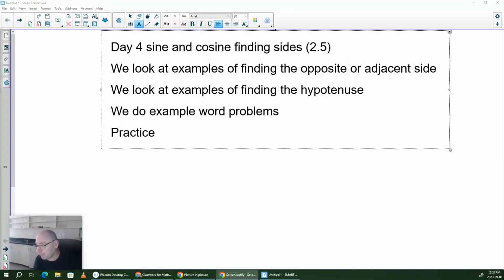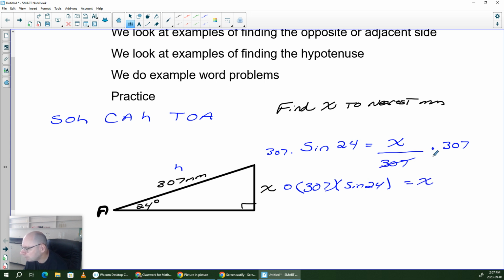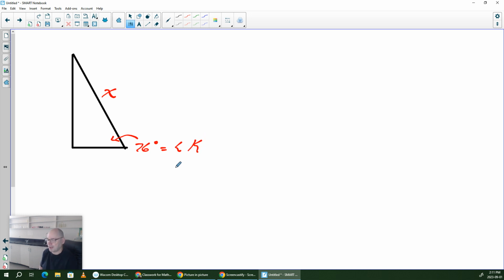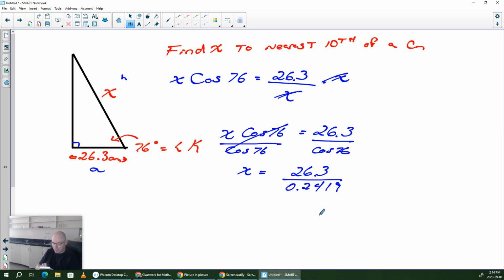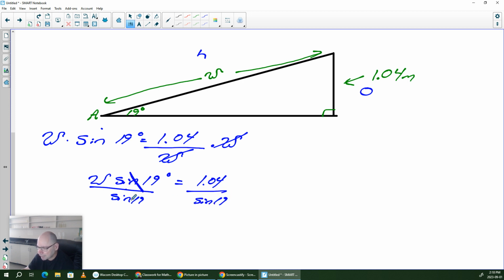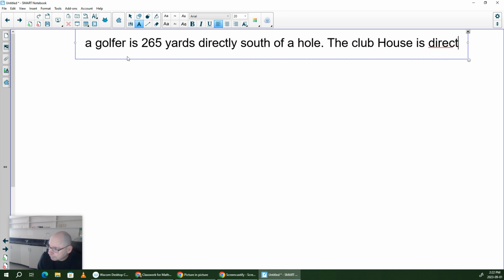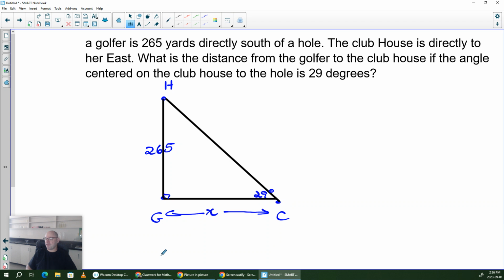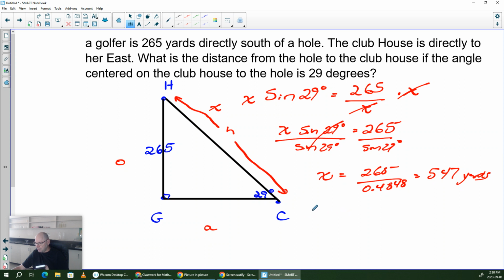Day 4 trig math 10 (2.5)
Trig ratio finding side with cosine and sine